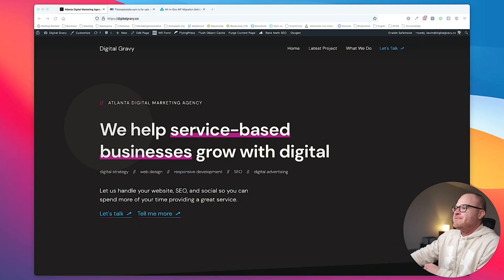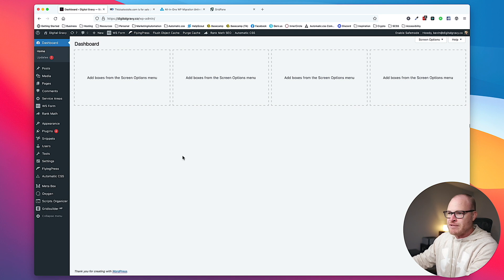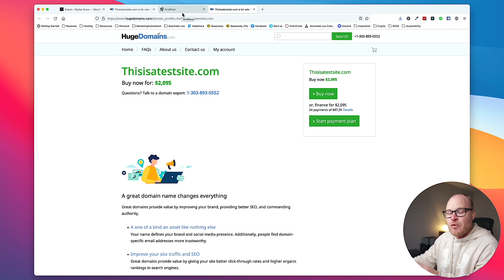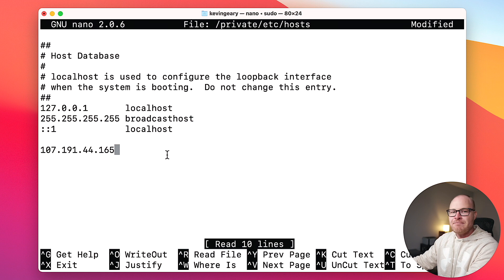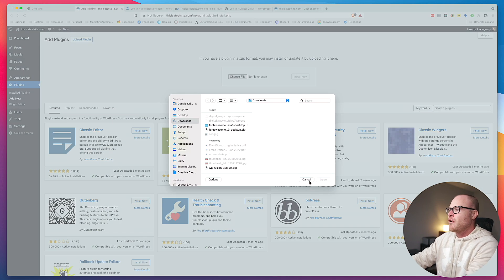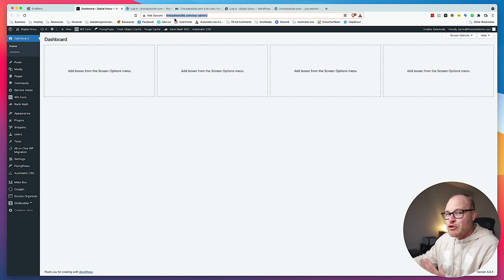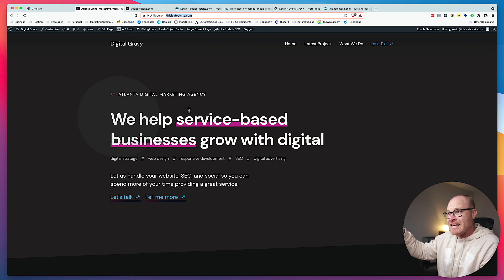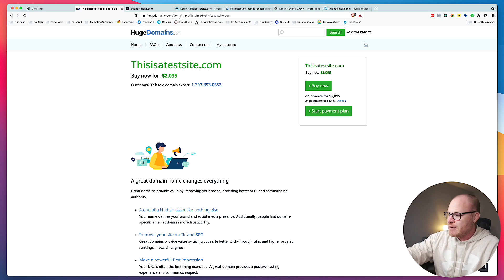How to Migrate an Oxygen Website with ZERO Chance of Failure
One thing I see over and over in the Oxygen community is people struggling with website migrations. Either the migrations fail and they get frustrated, or they complain about being in a position where they're basically crossing their fingers hoping the migration doesn't blow up in their face when all is said and done (even though it migrates fine most of the time).

Well ... all your frustration ends today.

After you watch this video, you'll have a 100% success rate with your Oxygen website migrations. Even if the migration fails, nobody will know it failed because of the technique I'm about to show you.  The migration will only go live if it's successful!

Additionally, I'm going to show you how to use All In One Migration in combination with this technique to ensure that your migrations are always easy and seamless.

0:00 Intro & Context
02:10 Create Clean WP Install
02:46 Export Origin Site With All-In-One WP Migration
04:00 DNS Magic Trick
07:43 Import Exported Package File
09:35 Save Permalinks & Re-Sign Shortcodes
10:27 Verify a Clean Migration
11:30 Reset Your Hosts File
11:50 Clear DNS Cache
12:35 Change DNS A Record in Domain Dashboard